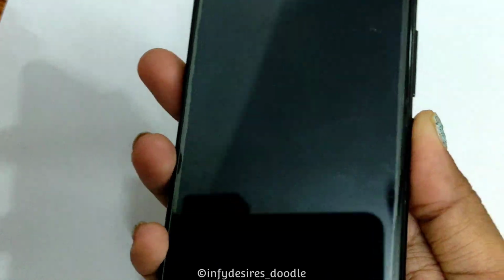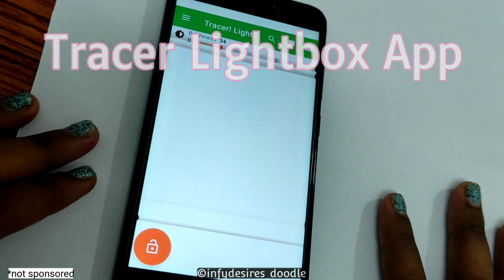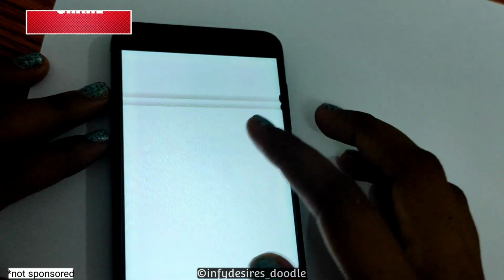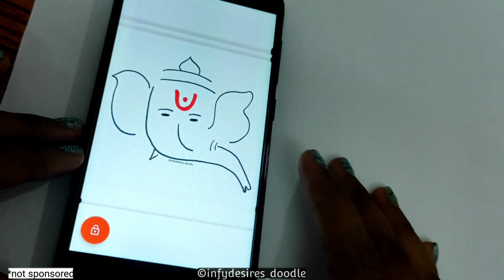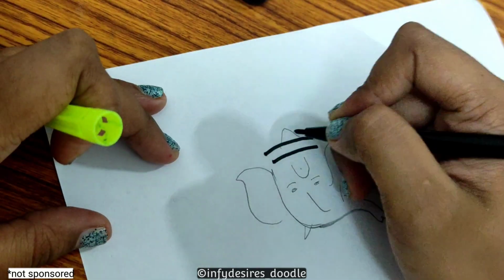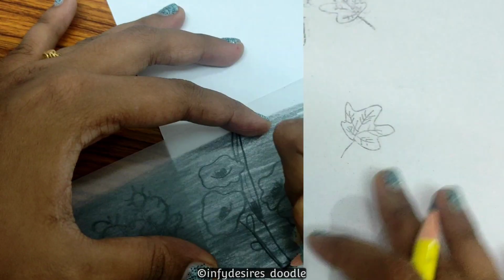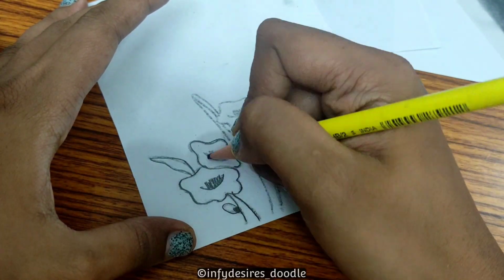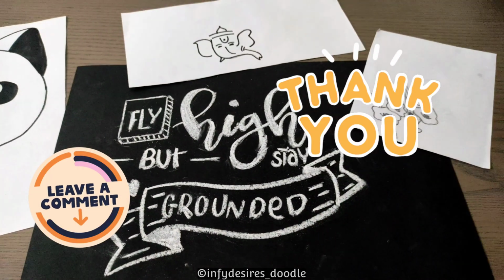Easy ways to copy or trace any image on paper || how to use tracing paper to draw || simple tracing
Hello, in this video I show you simple & easy ways to copy or trace any image on paper using simple methods. I show how to trace any image using tracing paper and even from your phone.   It is very easy and can be used to take inspiration to make your drawings and art pieces. I hope you like this video.

Kindly take permission of the respective artists before exactly copying their artwork and give them due credits if you use anyone's artwork in any  form.

*IMAGES used in this video are taken from the internet and some of them have been personally made by me.

MATERIAL USED/REQUIRED IN THIS VIDEO:
Phone, carbon paper, white chalk and tracing paper, any A4 size paper or sketch book, Black sketch pen, Eraser, ruler, Colour Pencils, Brush Pens for colouring, fine line pens, etc.

If you recreate any of it from this video, you can tag me on Instagram and Facebook.

Thank you all so so much for being here and watching this video. It's absolutely free. Give your support and click on that thumbs up button to like this video. This way you will get updated every time I post a new video.

Hope you liked this video. Thank you once again for watching my video.

Stay Healthy, Stay Happy and Stay Safe!